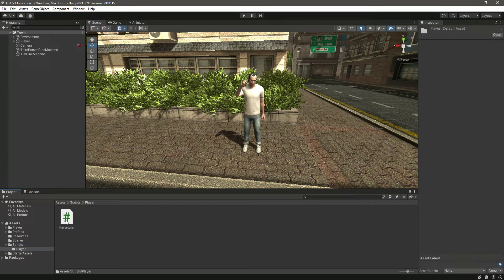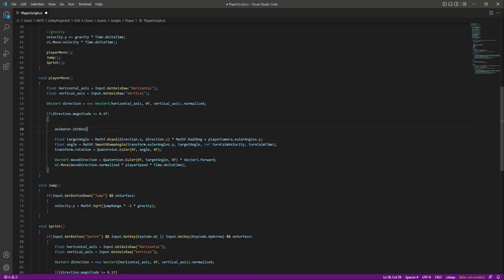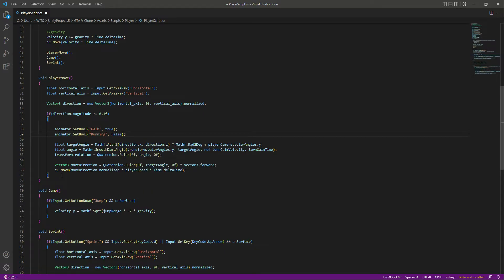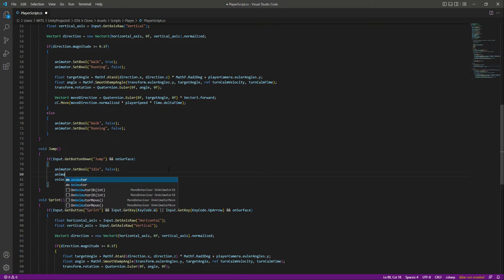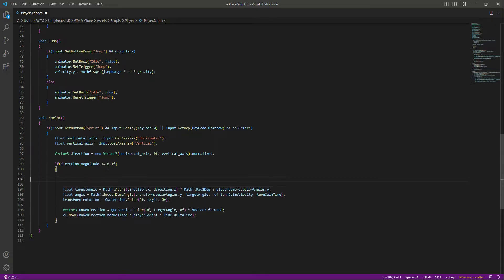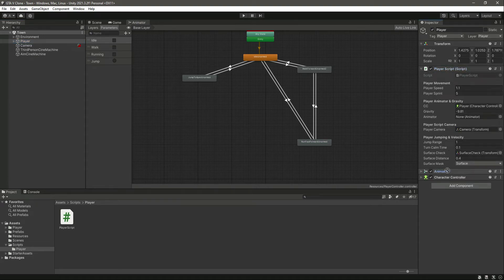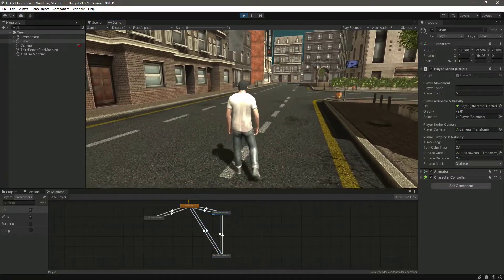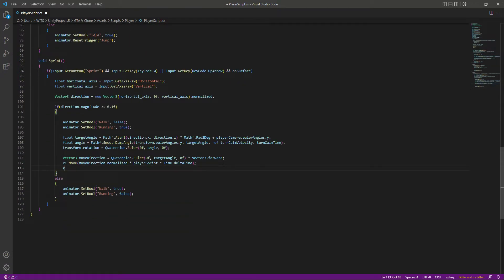GTA VI Player Animation Unity 3D Game Development Tutorial | Build Realistic 3D Video Games Course